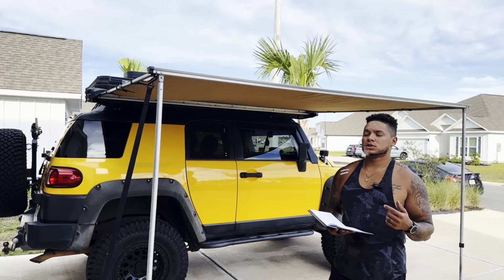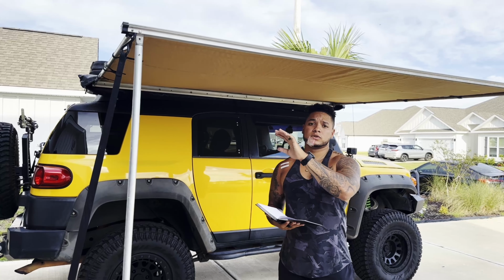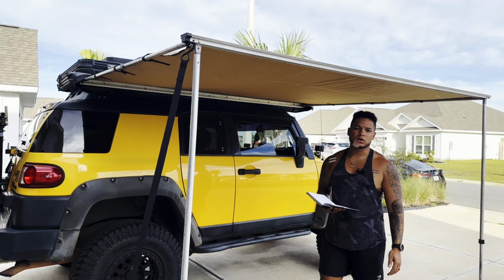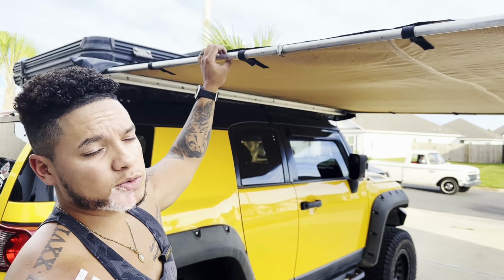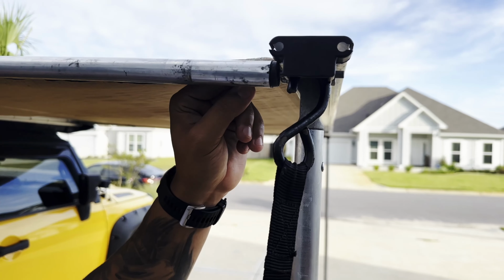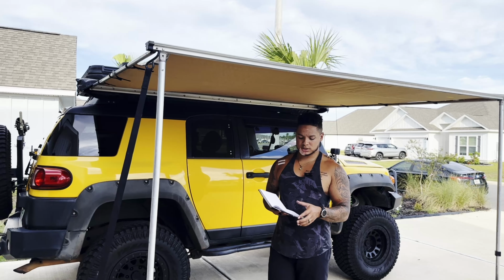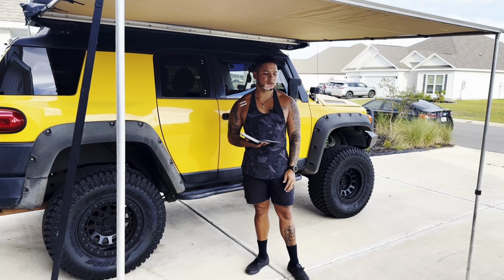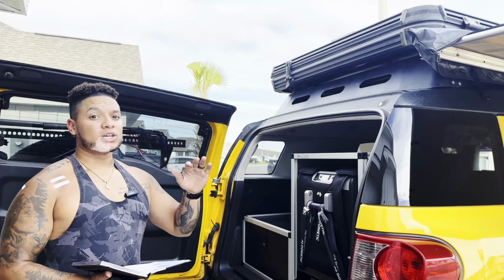Fj Criuser - Awning upgrade pt 1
Check out the awning upgrade! But first the pros and cons of the old  smittybilt awning!